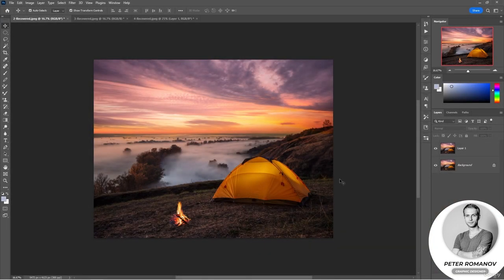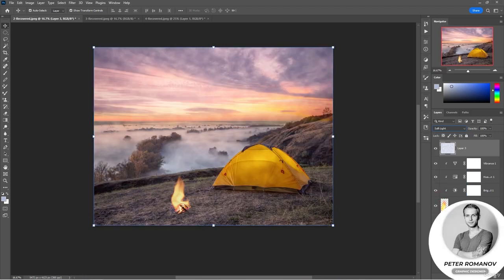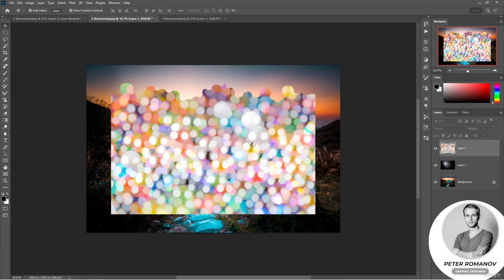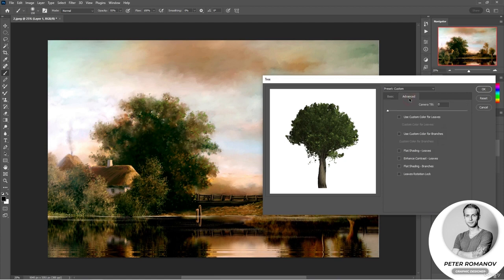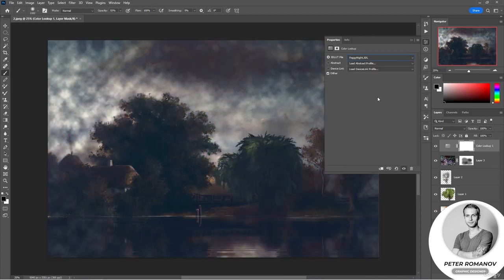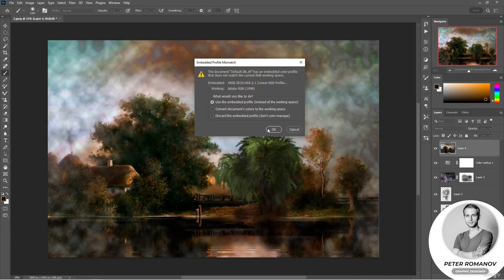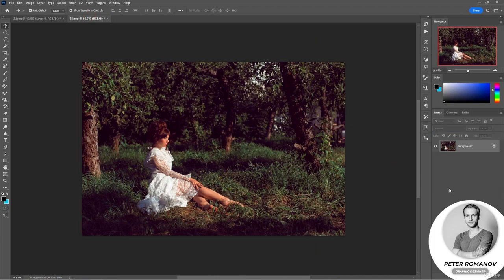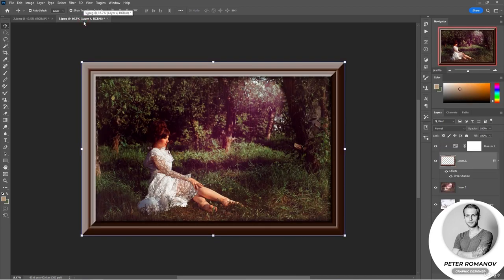Adobe Photoshop Tutorial: 78 Render